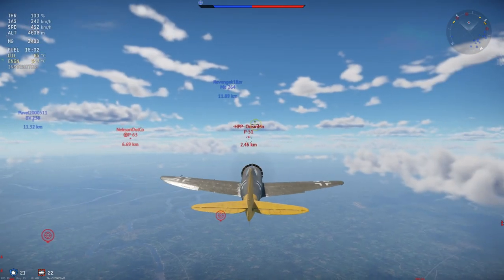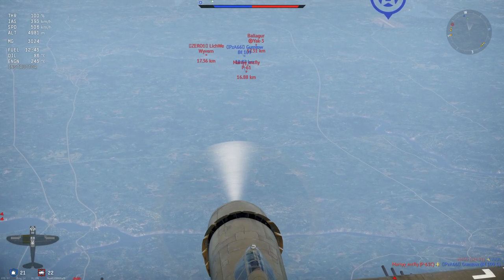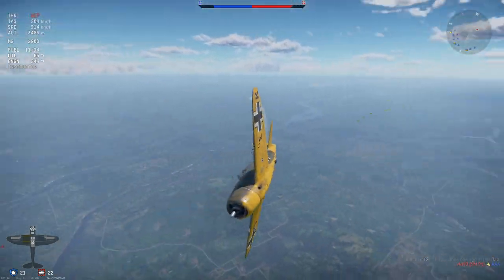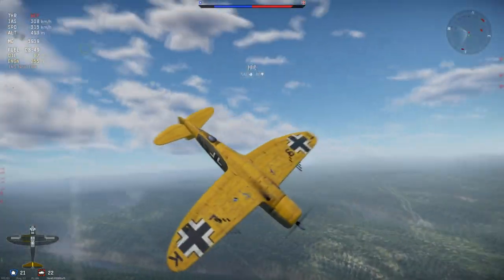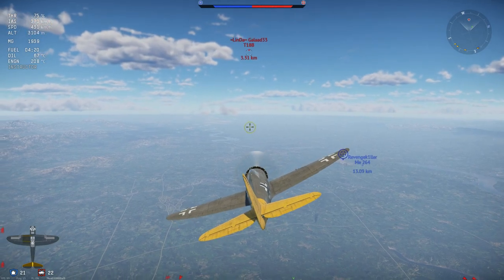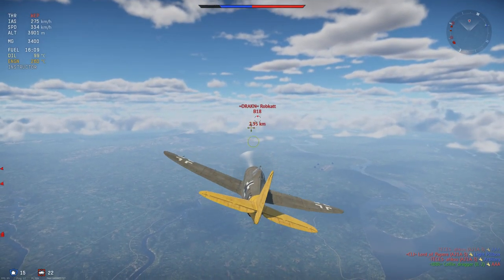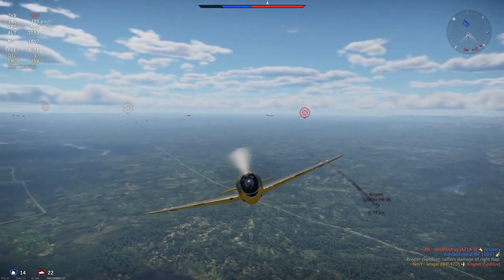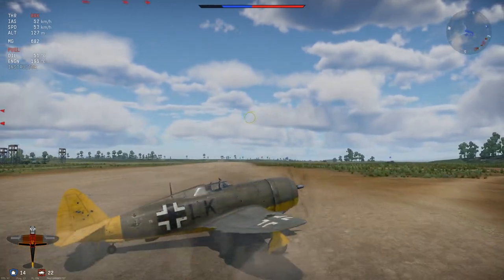KRAUT RAZORBACK! P-47D-16 RE! - Germany - War Thunder Premium Review!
War Thunder Premium Review: P-47D-16 RE.
War Thunder patch 2.101 New Power, featuring the German Razorback.
P-47D-16 RE Thunderbolt, patch 2.101, New Power.

Today we take a look at the P-47D-16 RE Razorback, and we'll try to find out wether this plane is worth your money. We'll fly it out and see if it can perform in RB, and after that i'll give you my opinion on the German Razorback.